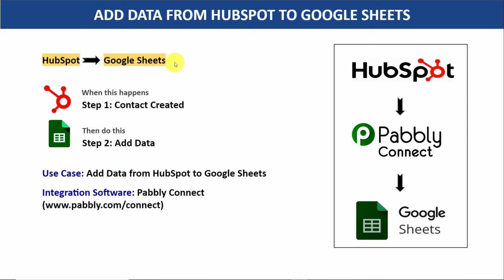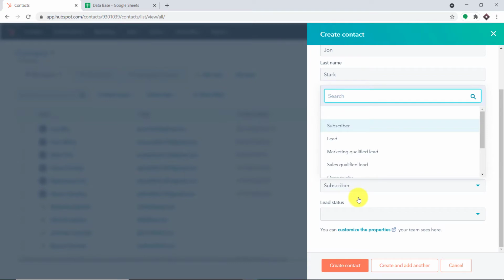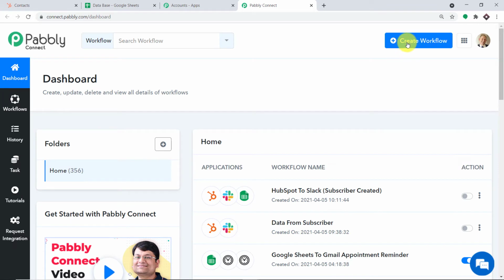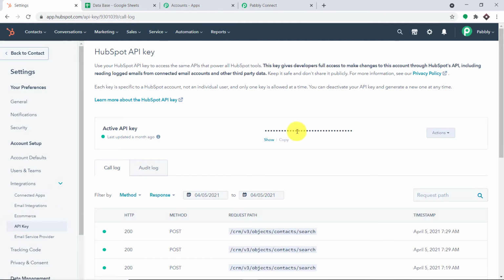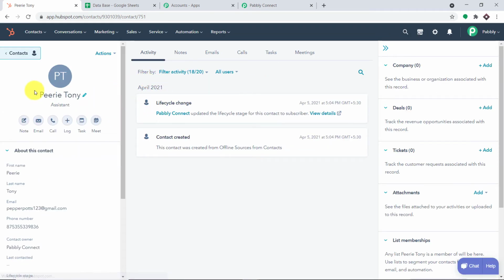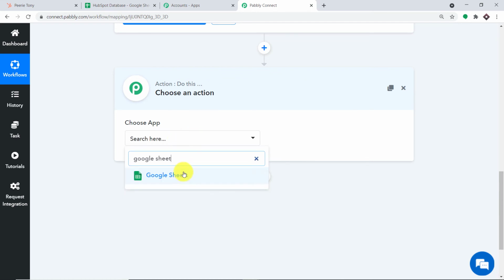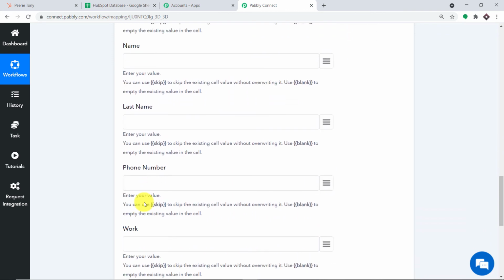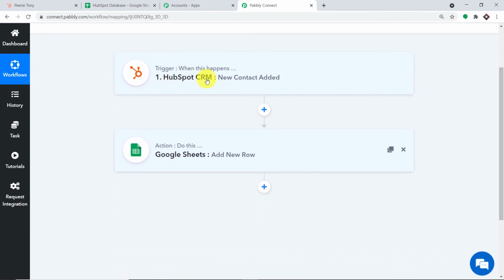Google Sheets HubSpot Integration - Add Data from HubSpot to Google Sheets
✅ In this video, we will learn Google Sheets HubSpot integration, where you can add data from HubSpot to Google Sheets with the help of Pabbly Connect.